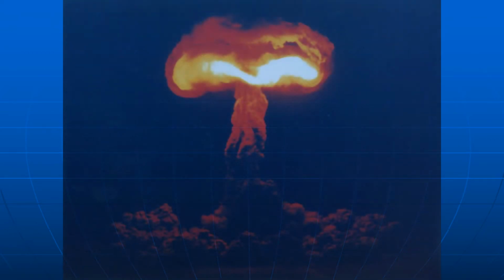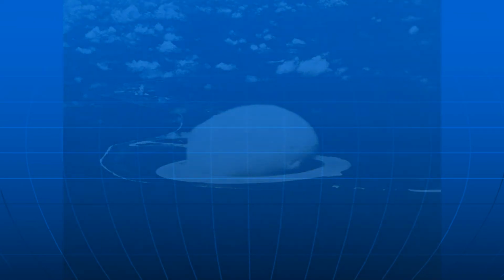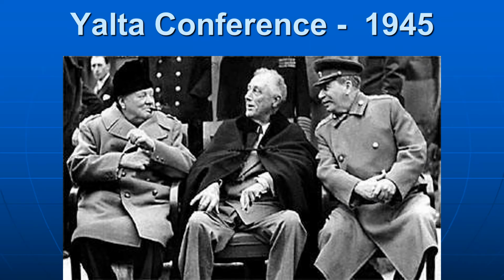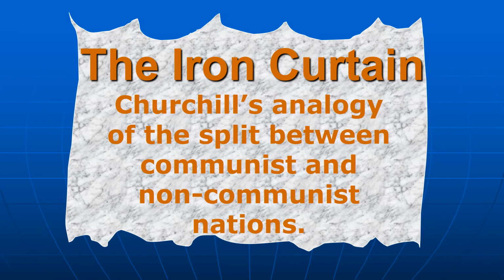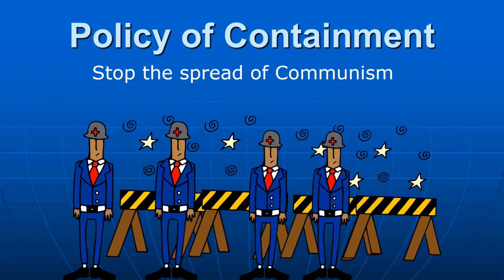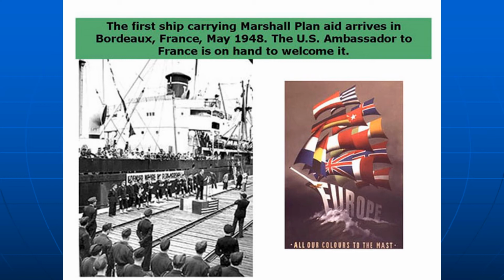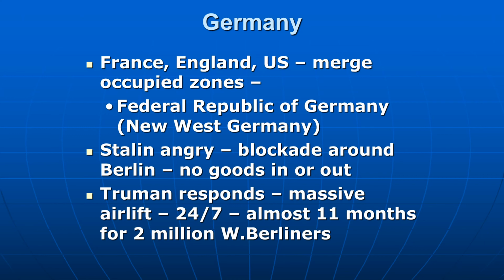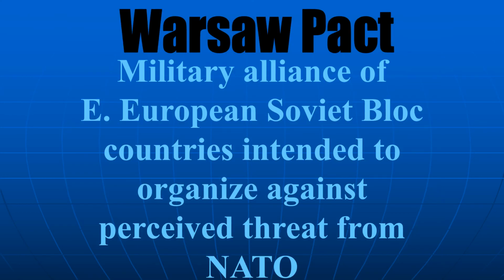Cold War 1945 60 Day 1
En AH Cold War 45-60 Day 1 to Warsaw Pact